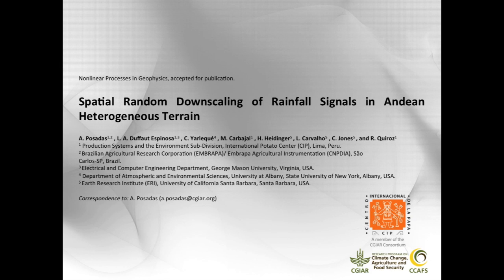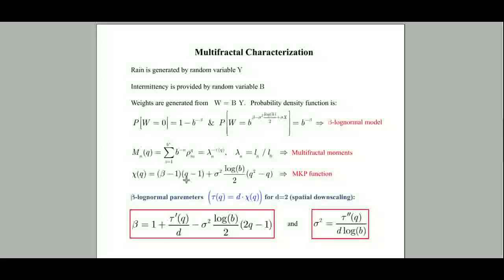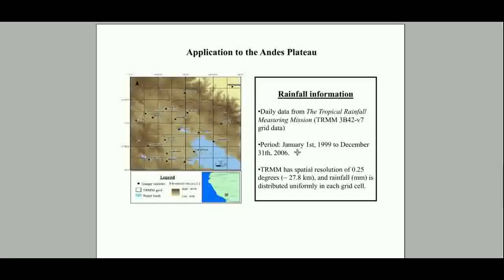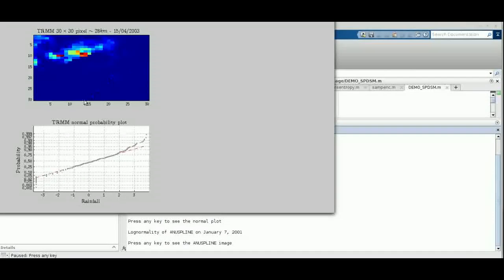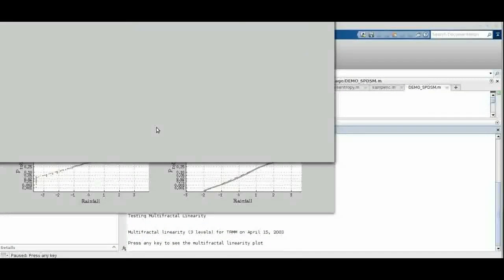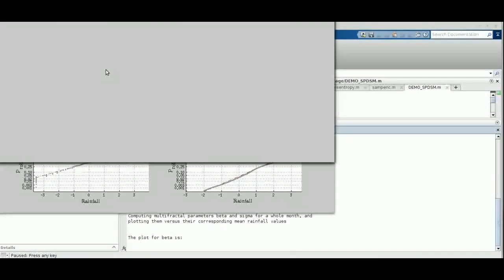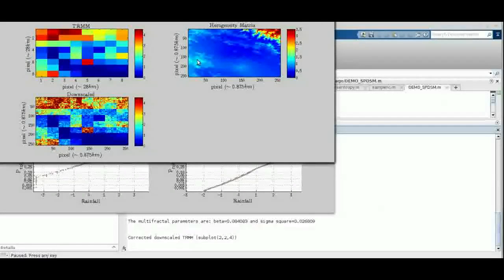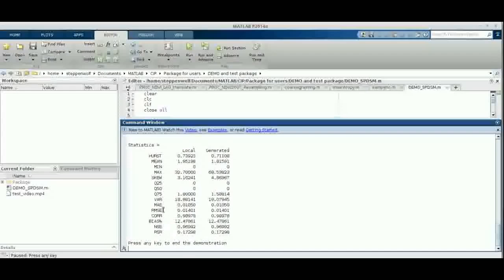Spatial Downscaling using Multifractal Technique